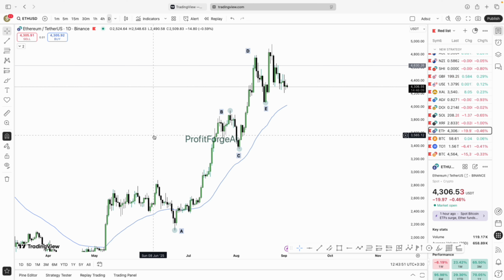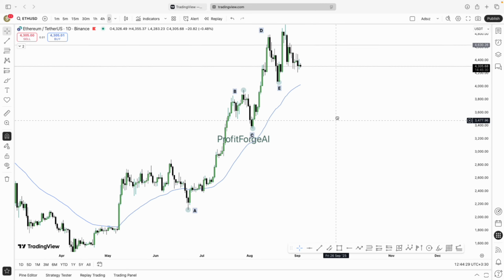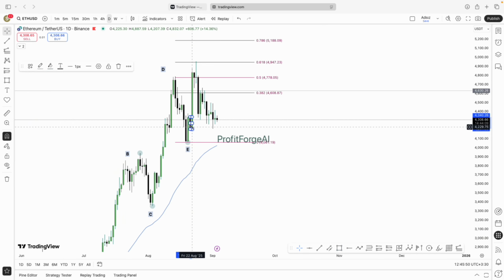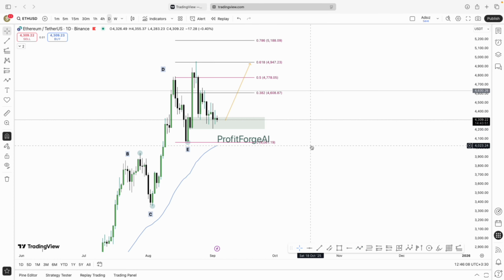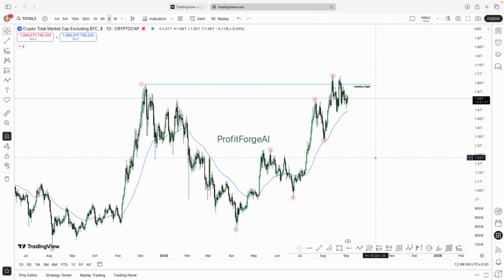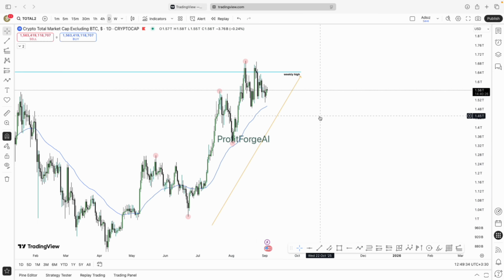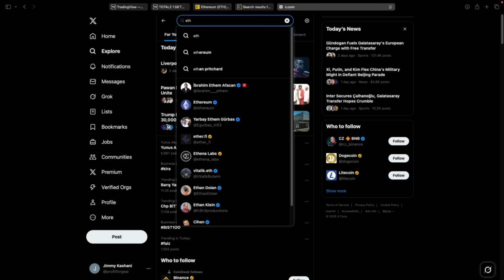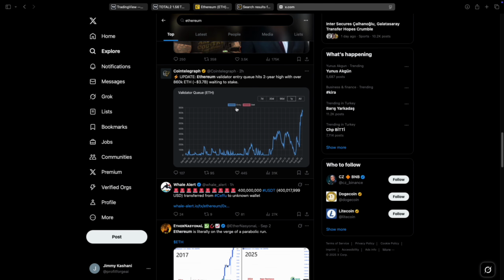Ethereum Explodes 🚀🔥 | Price Prediction & Market Analysis 💰first video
Curious about Ethereum’s next move? In this video, we break down exactly when and why you might want to buy ETH, identify key support and resistance levels, and reveal critical price points to watch.

Don’t miss out – knowing these levels could help you make smarter decisions and maximize potential gains.

💡 We’ll cover:
 • Why this is the right time to consider buying
 • Key breakout and reversal zones
 • Daily and weekly trend analysis
 • And much more actionable insight for crypto traders

Watch carefully, take notes, and see how Ethereum could move in the coming weeks!